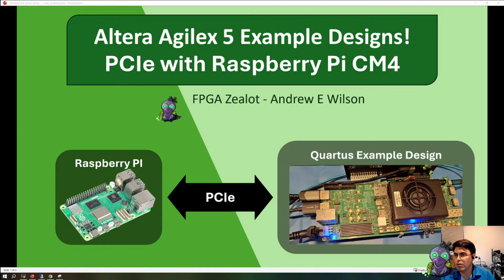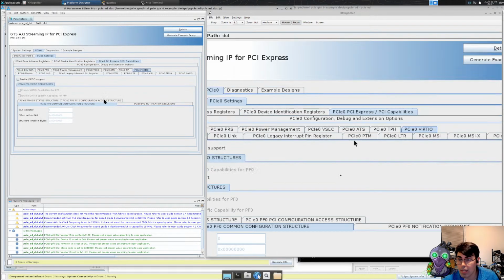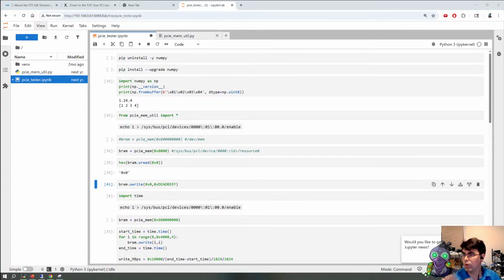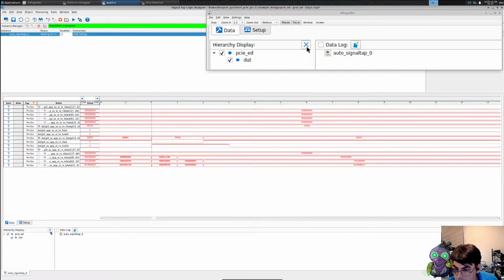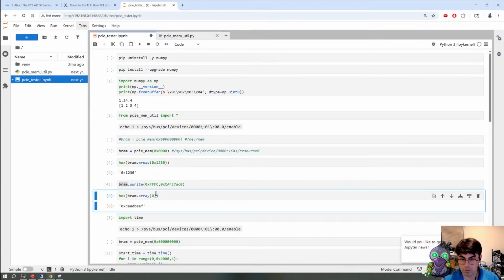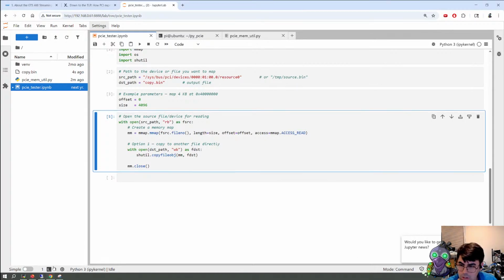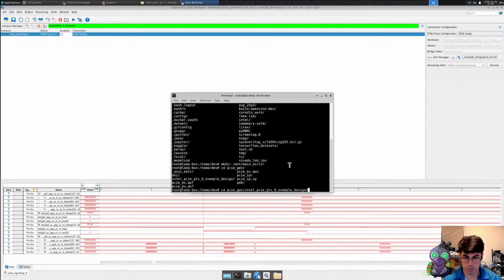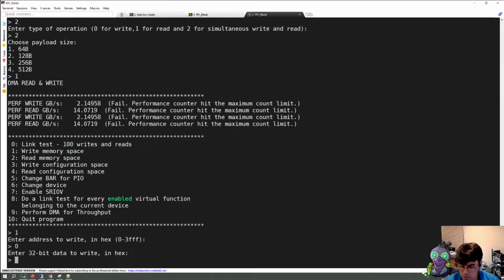Agilex 5 PCIe with Raspberry Pi CM4 ~ Altera FPGA Example Designs!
In this stream, we’ll bring up the Altera Agilex 5 FPGA PCIe PIO example using a Raspberry Pi CM4 as the host and a minimal Python driver.
The hardware is provided by Altera, and we’ll dig into the example design included with Altera’s Quartus FPGA tools.

What we’ll cover:
• Bringing up the Agilex 5 PCIe PIO example
• Mapping BAR space from the CM4
• Capturing and verifying transactions in Signal Tap

This session is part experiment, part tutorial — a hands-on look at how Agilex 5 + CM4 handle real PCIe traffic in practice.